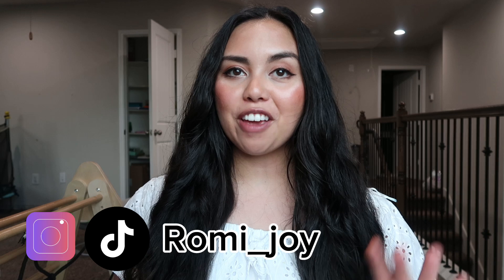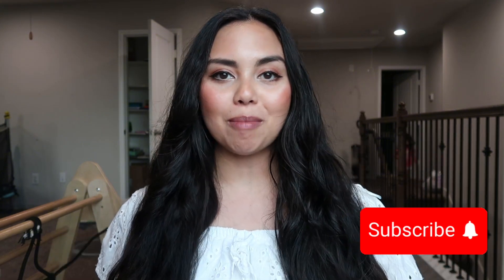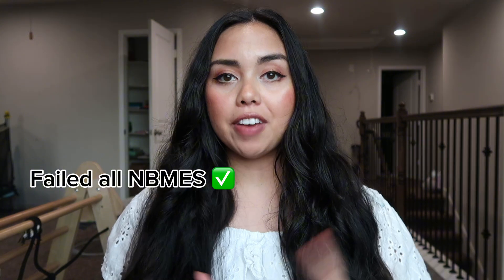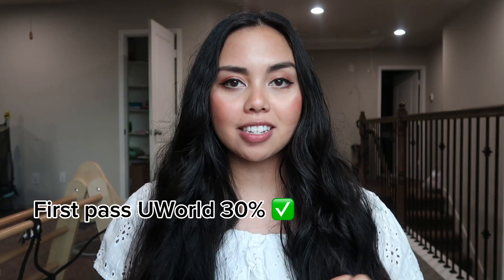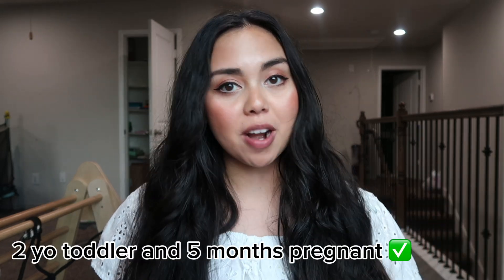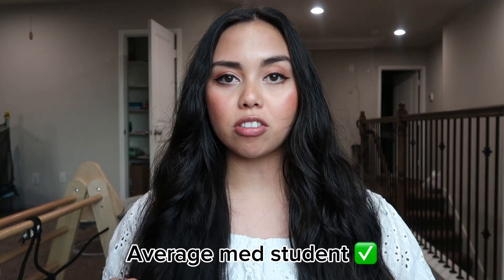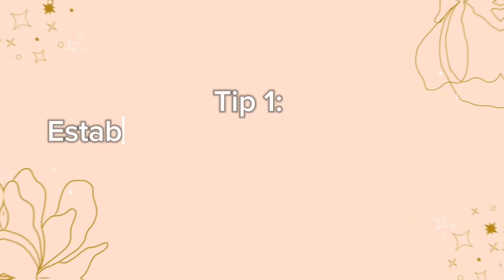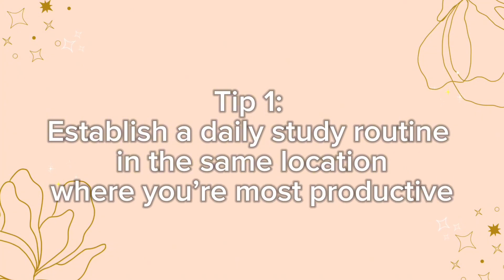SIX TIPS to PASS STEP 1 in FOUR WEEKS (Failed all nbmes, Only 30% UWorld completed)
Hi friends!!! These are the tips that SAVED ME when I was crunched for time during my Step 1 prep. Hopefully a few of these tips can help you or just give you some inspiration if you’re still not passing NBMEs. Trust your prep on test day!!

Hi everyone! If you are new here my name is Romi and I am a Registered Nurse (RN) with a Bachelors in Nursing (BSN). I work on an OB/GYN floor that specializes in high risk antepartum, and also have a background in labor and delivery, postpartum, women’s oncology/gynecology, and pre- and post-op.